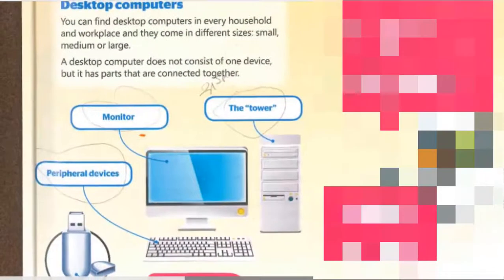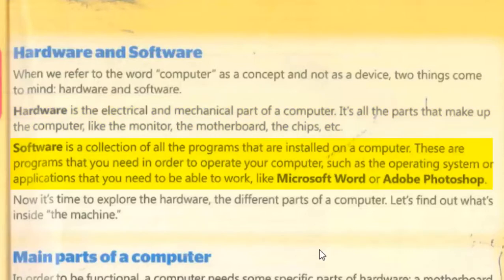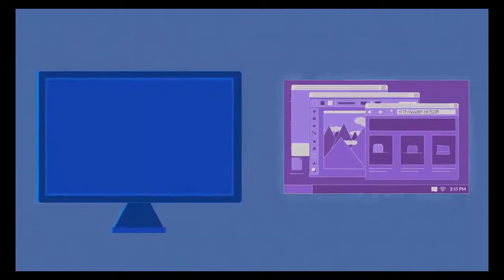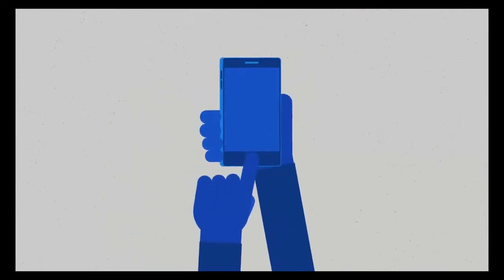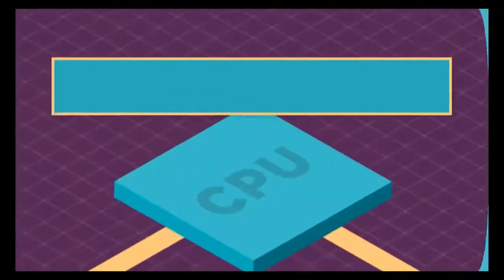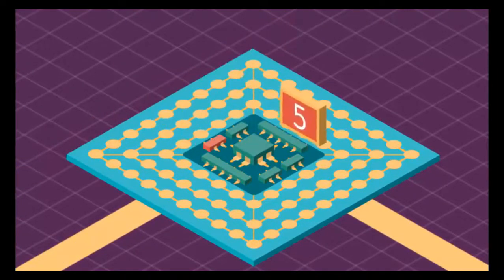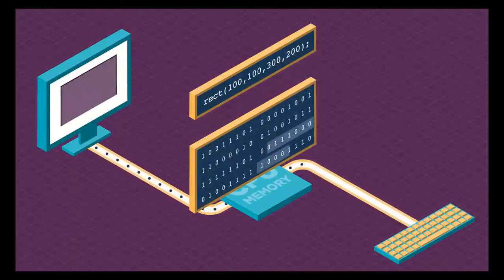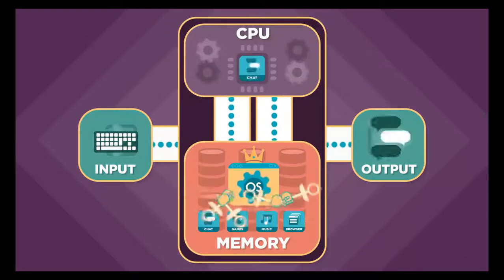lesson 2 year 7 Hardware and Software